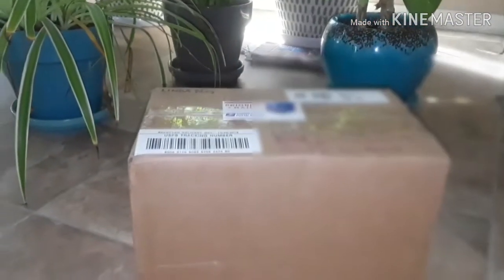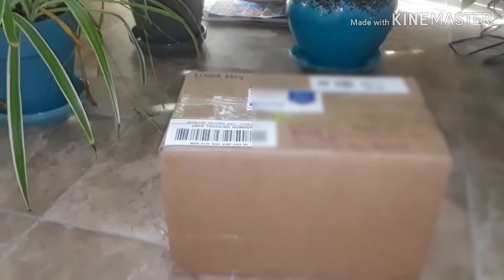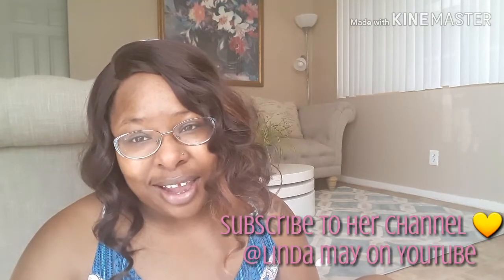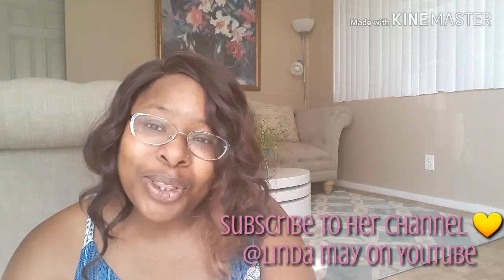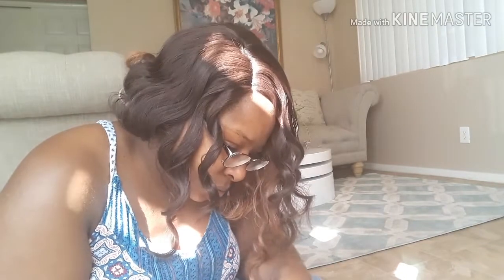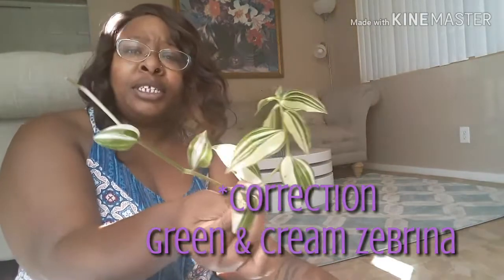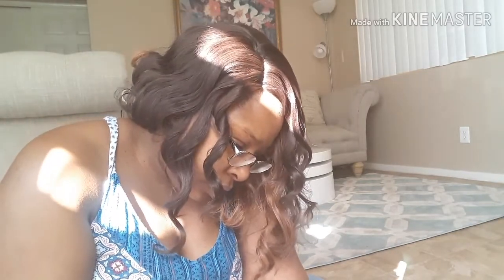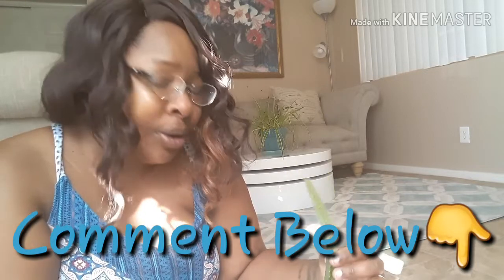UNBOXING - I WON A GIVEAWAY!! (LINDA MAY'S OCTOBER GIVEAWAY)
Thanks again so grateful to be the "Lucky Winner"

WATCH HOW IT FLOODS IN PHOENIX, ARIZONA

CrystalRenèe

crystalrenee.83

This channel is simply about me and things that interest me that I feel may interest some of you.Things such as music, having fun, nature, and simply real life events. So if you will please come with me on this journey called life.